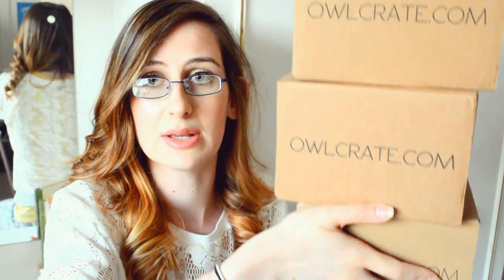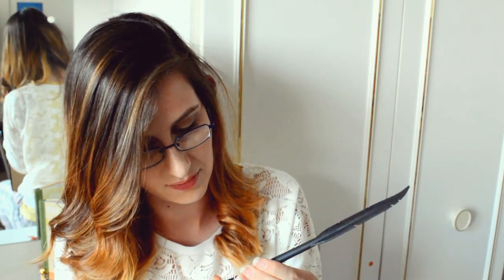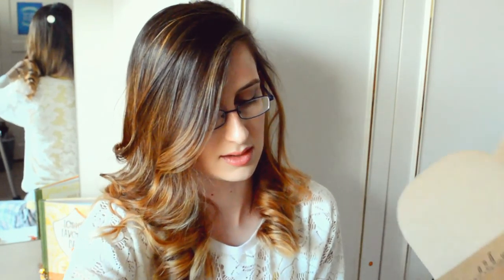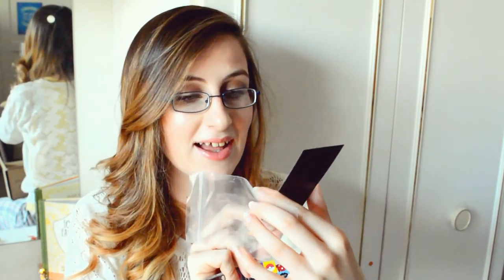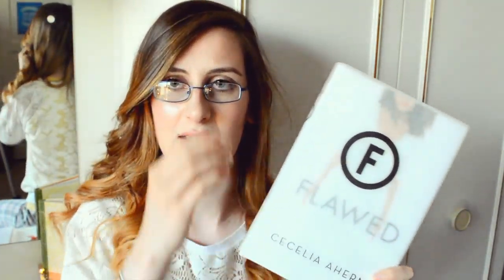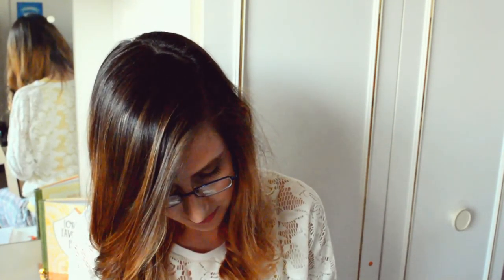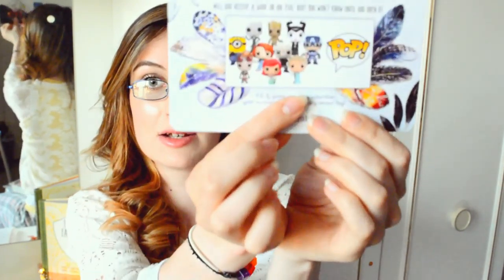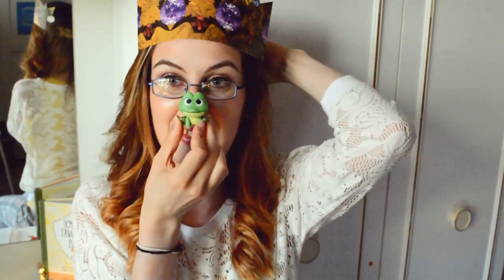Crazy OwlCrate Unboxing | March, April & June Boxes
So my OwlCrate subscription boxes have had to take a back seat recently but now the dust has gathered for far to long on these beauties. It's times to find out whats inside.

The boxes I open in this video are as follows...

March Box - 'Writer's Block'
April Box - 'Dystopia'
June Box - 'Royalty'

July's Box is currently on it's way as this video goes up so that video will be up end of the month or beginning of next.

I hope you enjoyed this video. Got and idea for video? Interested in seeing more of us?

Social Networks -